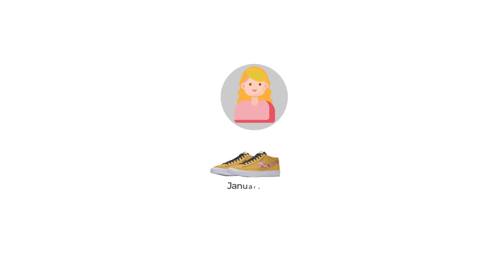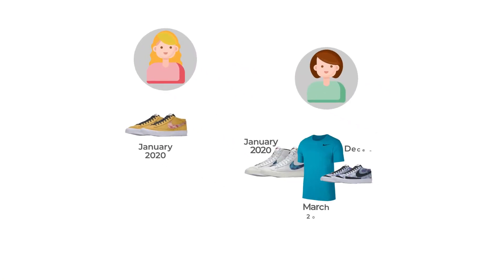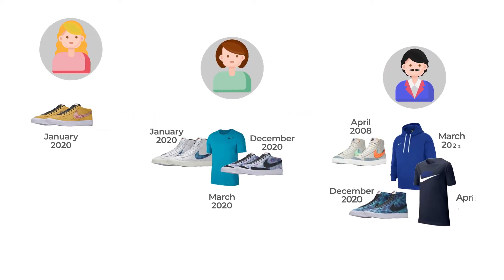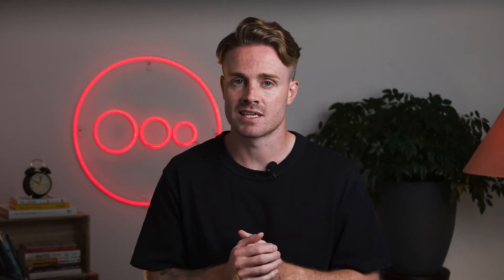How to calculate your customer lifetime value | Why LTV is SO important for digital marketers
LTV or customer lifetime value is SO important for marketers because it directly affects how much you should spend to acquire new customers.

In this video, learn how to calculate customer lifetime value for your business. Learn what data you need in order to calculate it and why it is so important.